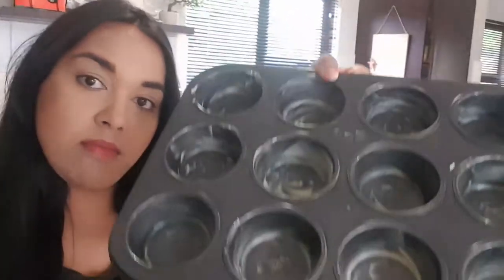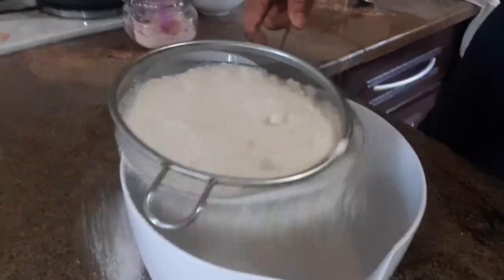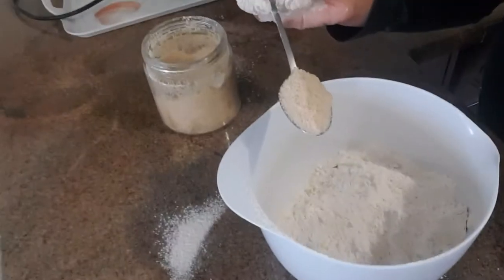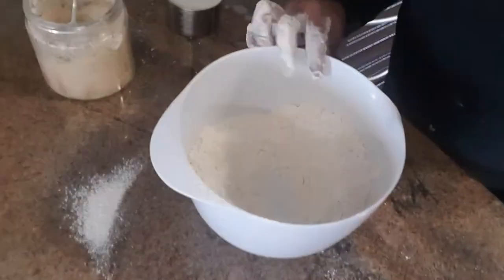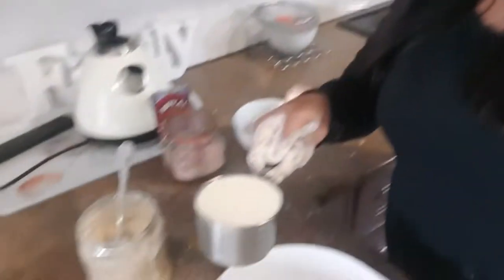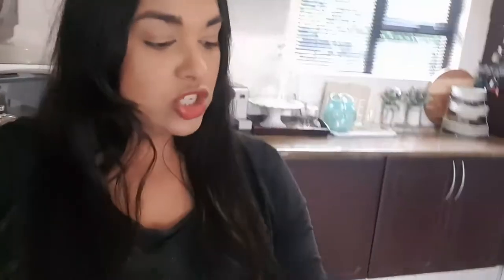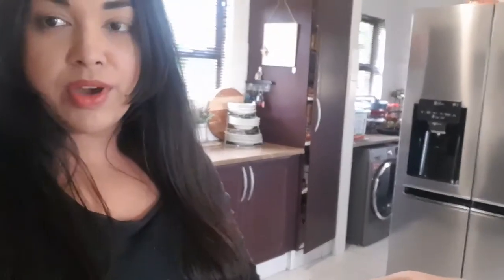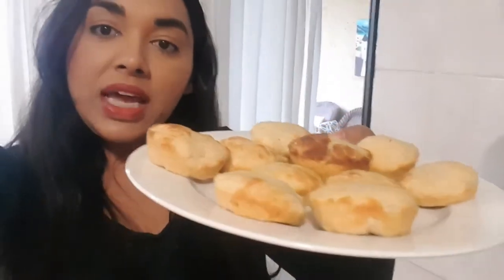My First Attempt at Baking Scones was an EPIC FAIL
I decided to bake scones for the first time today using full cream fresh milk. Together with a noisy kitchen and bad weather, my scones were a fail.